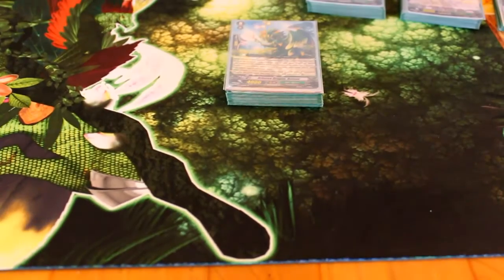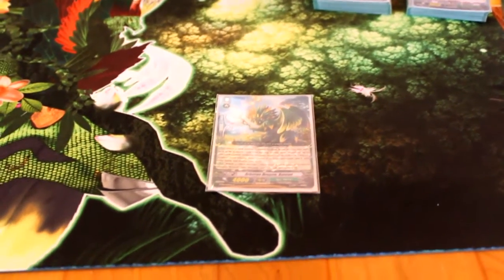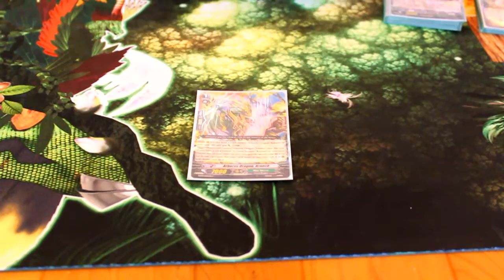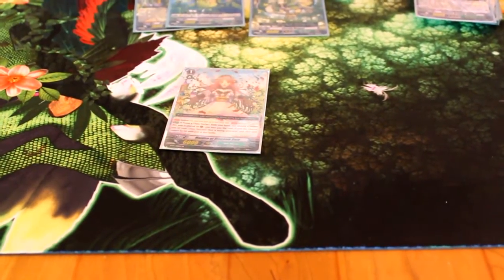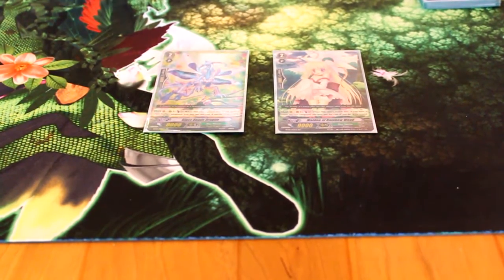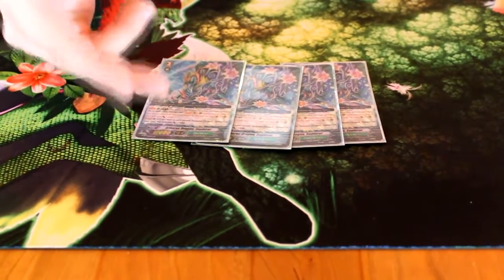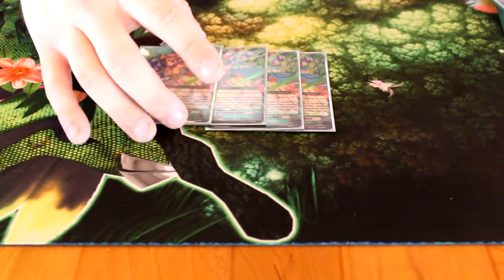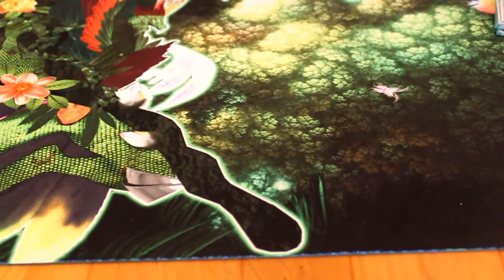Cardfight!! Vanguard Team League 2013 Regional Qualifiers - Arboros Deck Profile